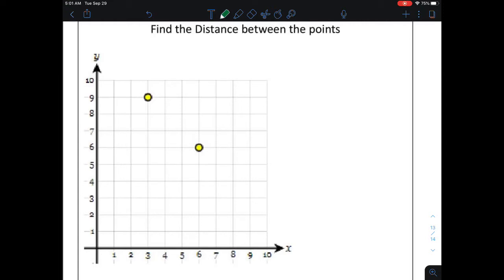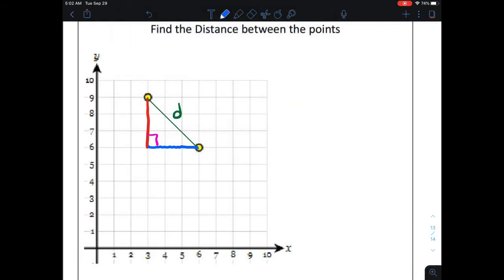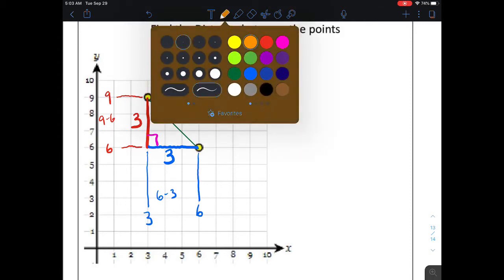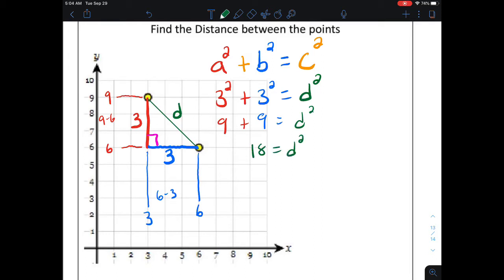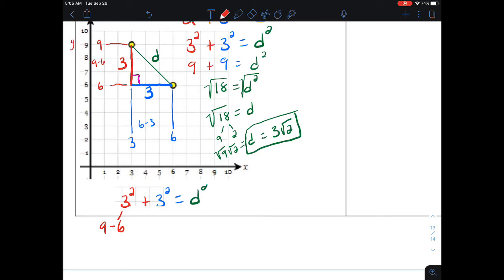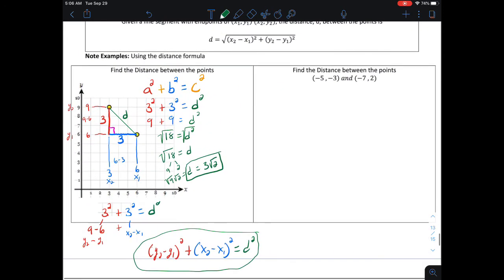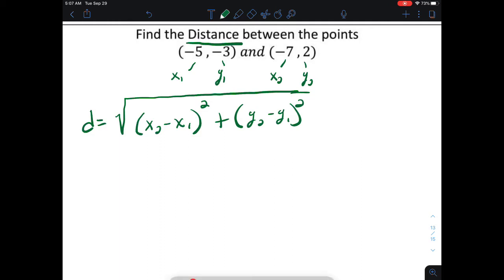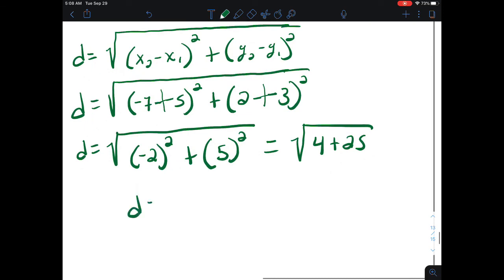M1 U3 13 Distance Formula